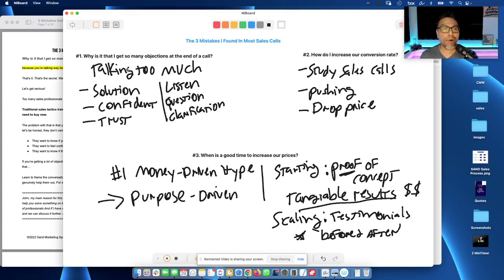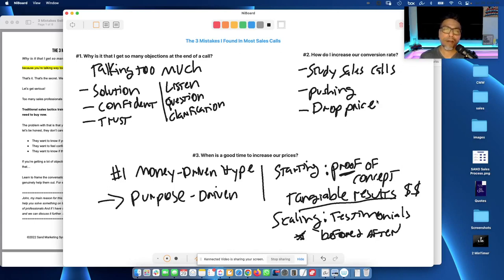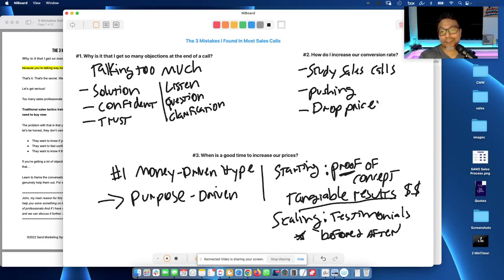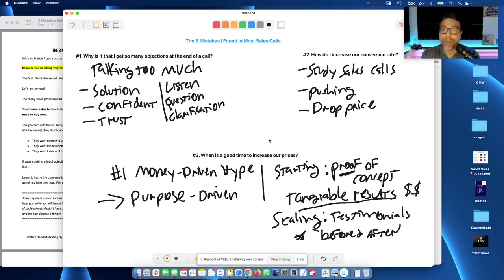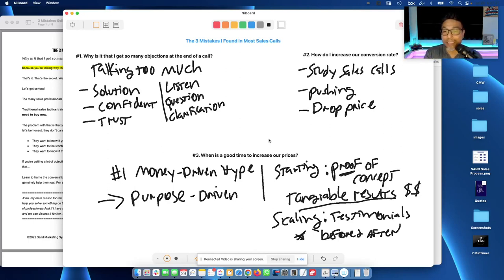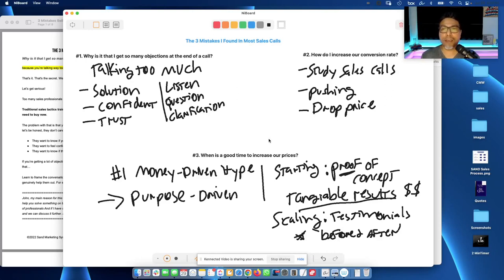3 Mistakes I Found In Most Sales Calls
These are common mistakes I found in most of the sales calls I've reviewed and how you can improve them for a conversion increase.